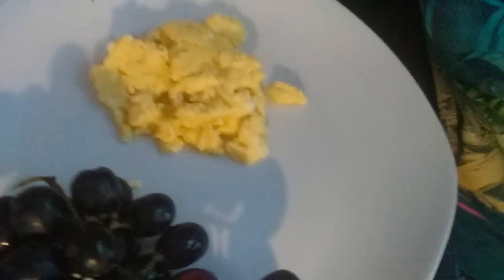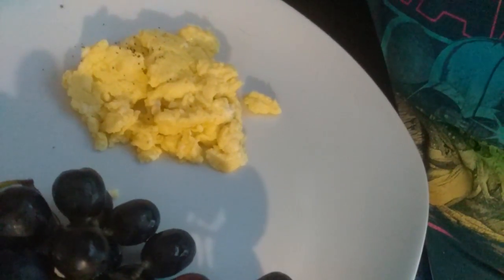Snowday! "Famous" scrambled eggs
I show you what's inside my famous scrambled eggs. On a snowday.